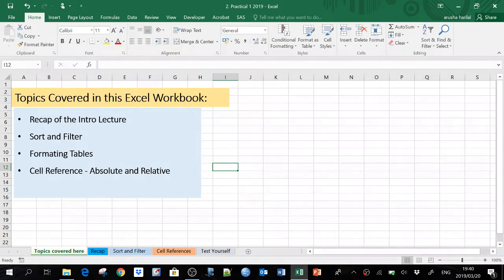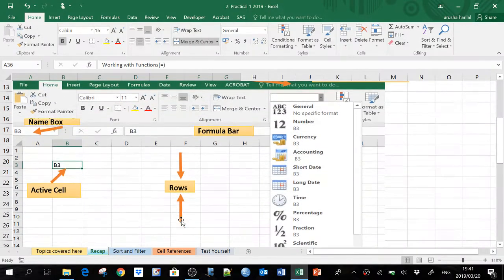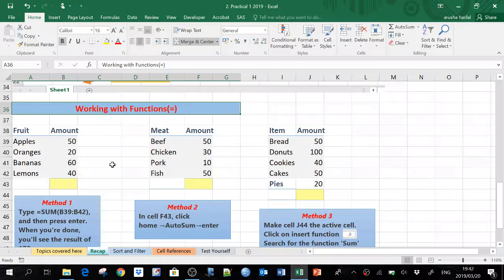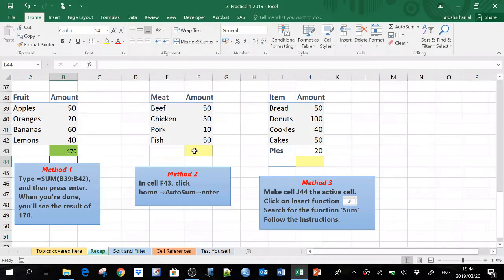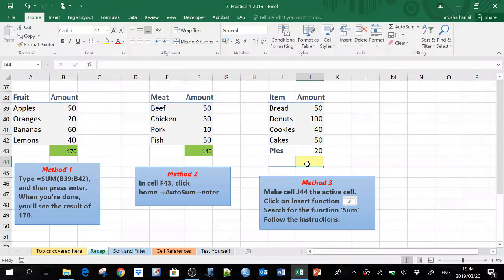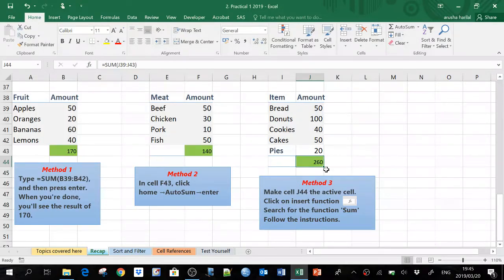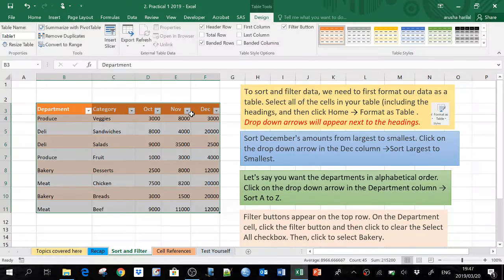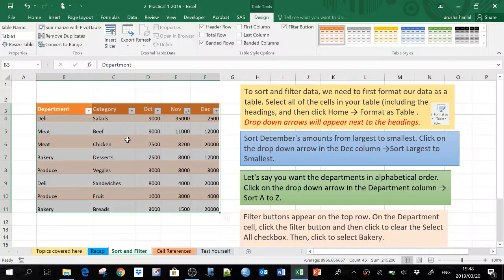Practical 1 Sort and Filter 1 of 2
The first practical covered 2 sections: Sorting and Filtering data and Cell Referencing.  This is part 1 of 2 videos covering this workbook.